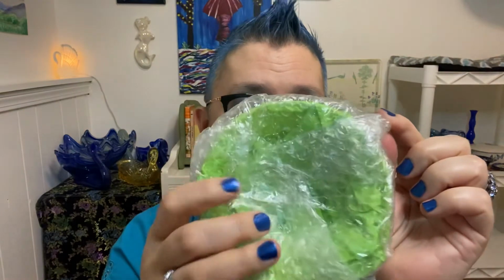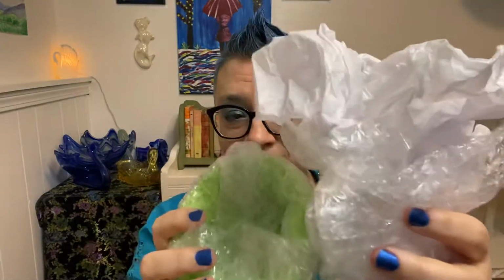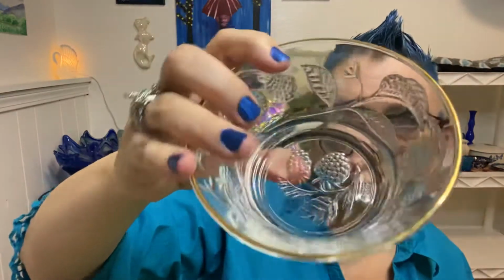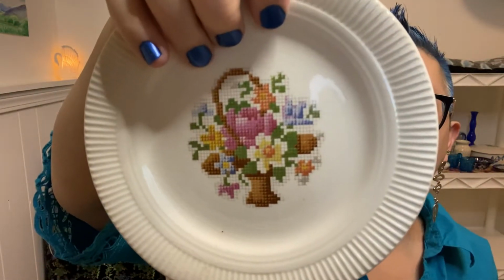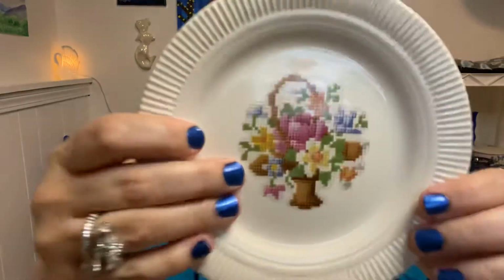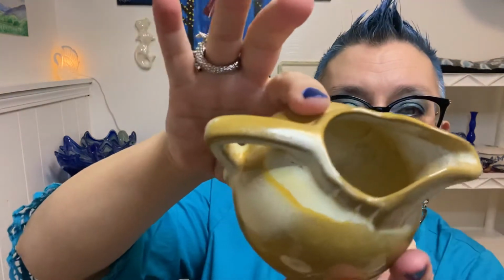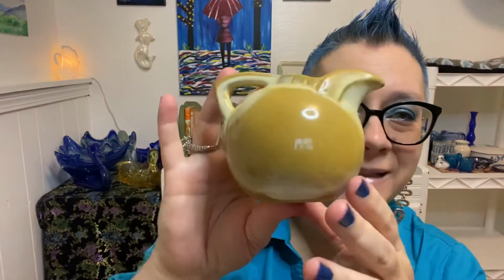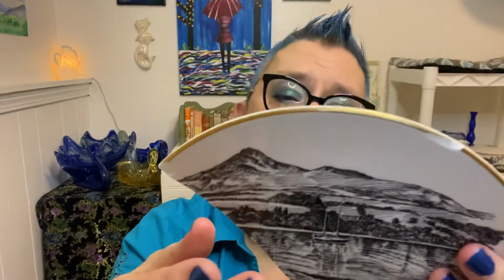Unboxing #2 from Wendie’s Wacky Warehouse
Watch me open the second of 3 boxes from Wendie’s private sale. Will more items be broken?